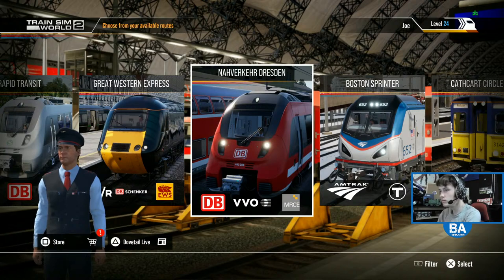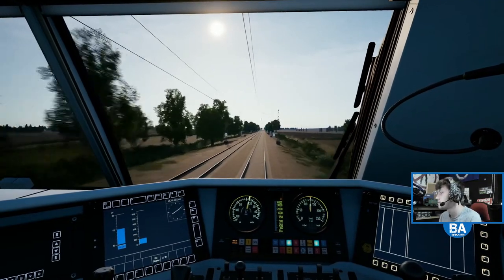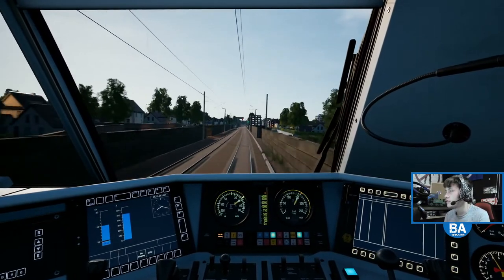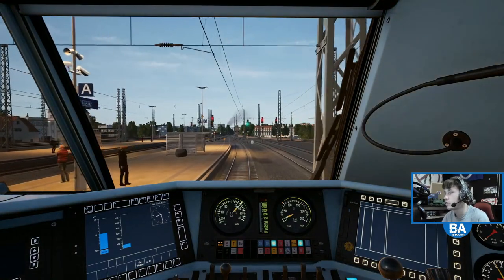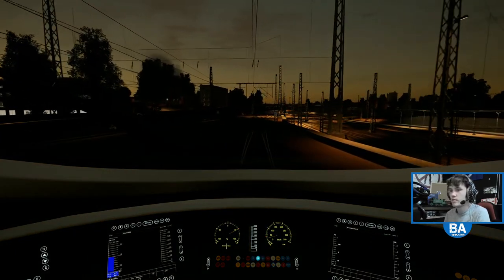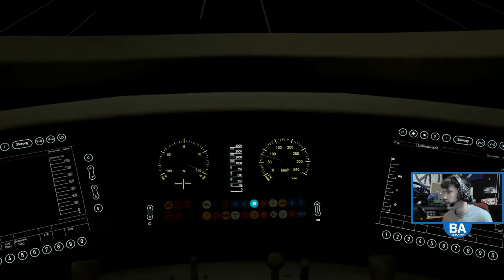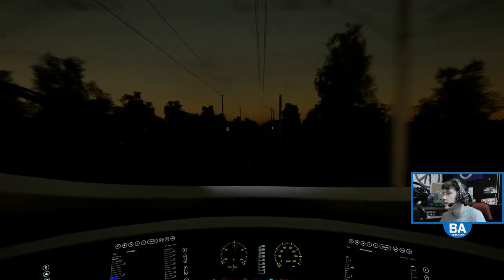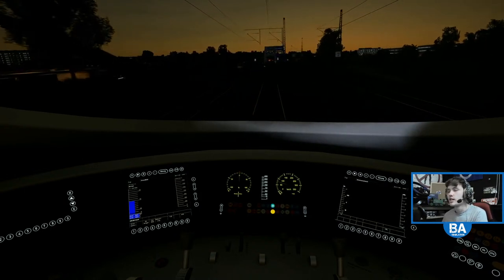Train Sim World 2 LIVE|Nahverkehr Dresden (12/09/21)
Welcome all to The British Ace! You most likely find yourselves here as you share the same passion as me, playing simulation games! Here on the channel, we play a wide array of simulation games & Train Sim World streamed daily! Hope you enjoy!

Feel free to join the channels Discord server if you want any help or just for a friendly discussion.

Add me on PlayStation, so you can join in with the fun!

ID - BritishAce1738